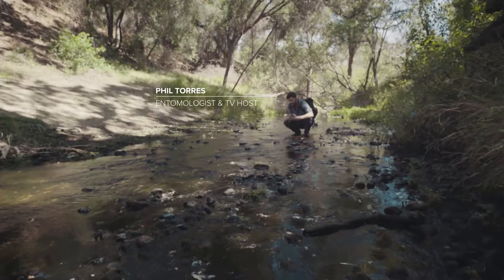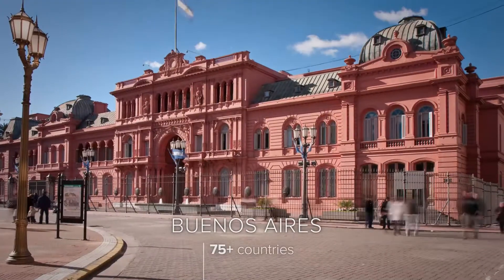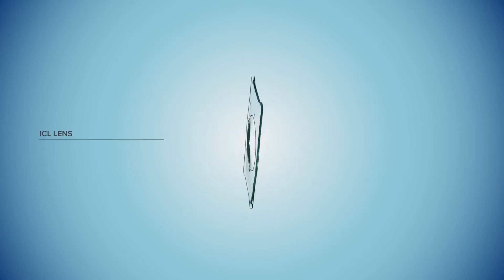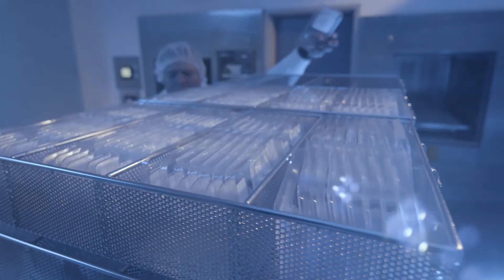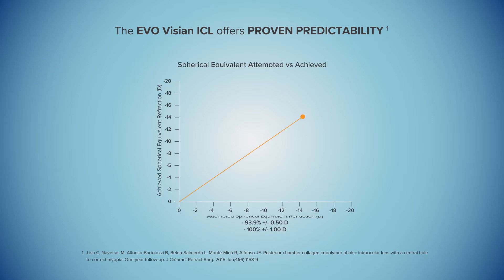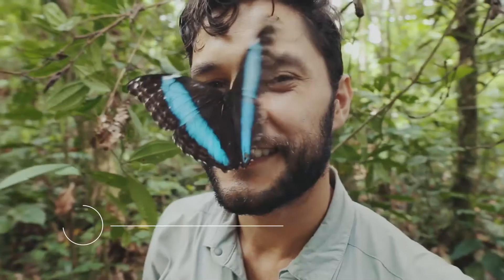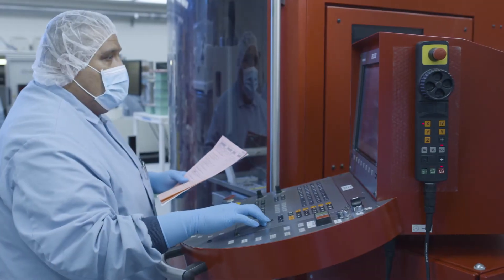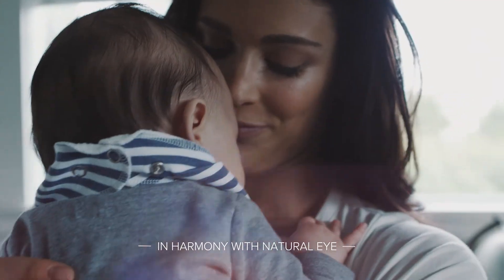What is the ICl Lab like and what is the ICL made of ?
I have been to visit. It is not far from where my husband home is in Switzerland.